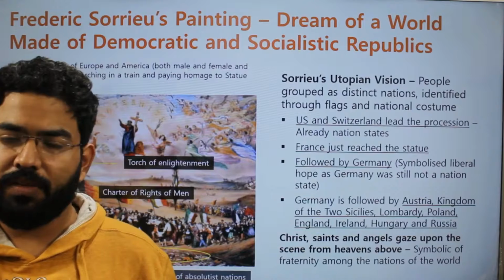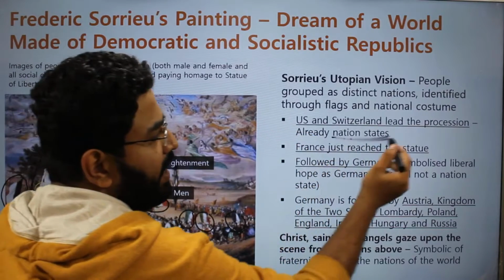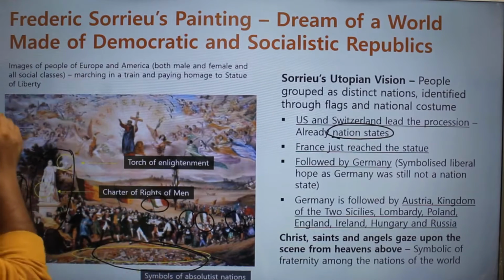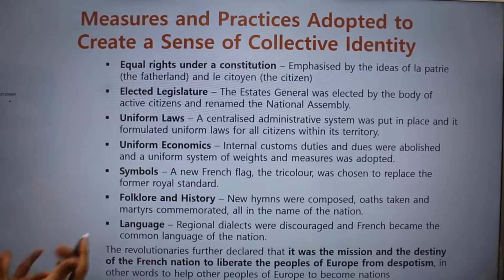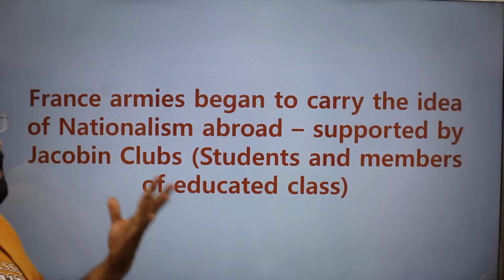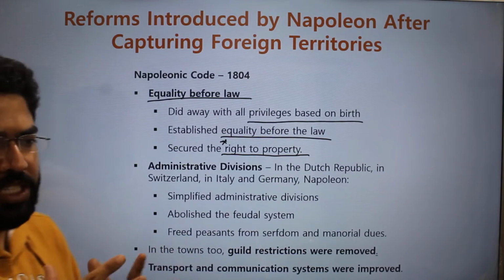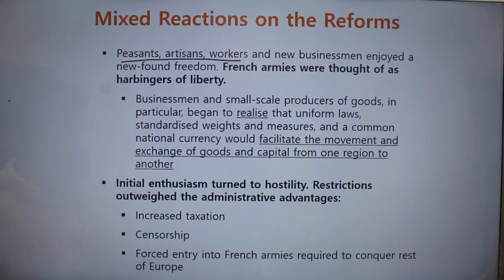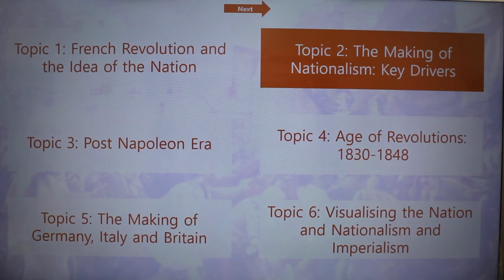Class 10 CBSE History - Rise of Nationalism in Europe (Part 1: French Revolution and Idea of Nation)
This is Part 1 of the 6 video series on Chapter 1 of Class 10 CBSE History - Rise of Nationalism in Europe.
The key topics covered in this video are: Sorrieu's painting, French Revolution, Napoleonic Code and reactions to reforms.